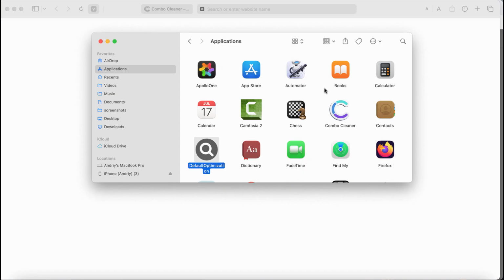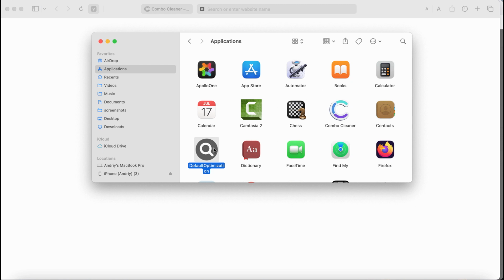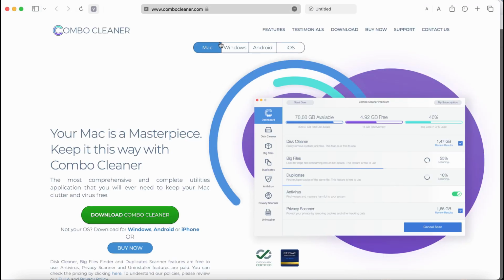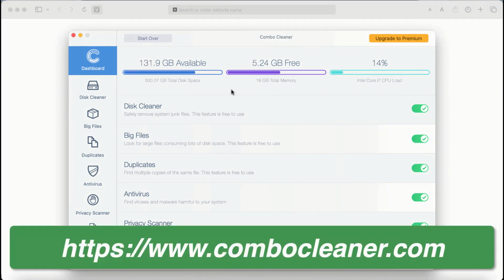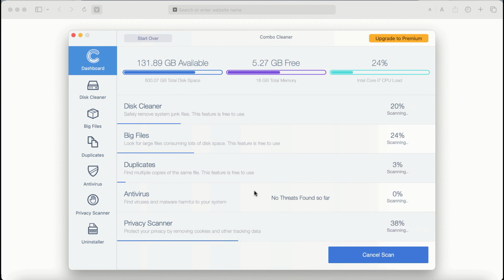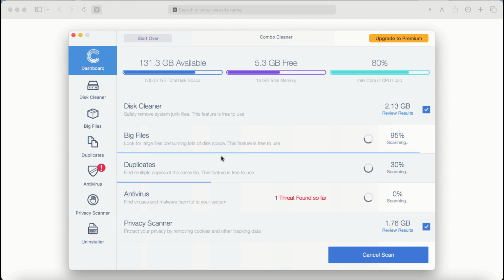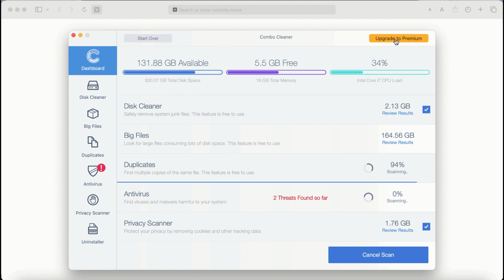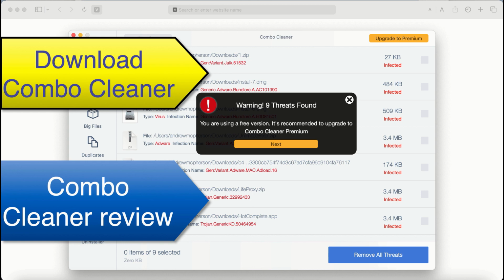DefaultOptimization adware removal video (Mac).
DefaultOptimization is a new adware. It actually belongs to the AdLoad family. Once installed, it starts to attack your screen with many annoying pop-up ads. Don't tolerate it! Remove it with Combo Cleaner Antivirus via the official

Optionally, consider following the manual tips given in the video on how to manually remove this adware.

More information about this threat can be found in this detailed guide